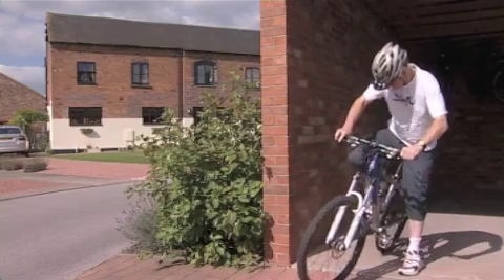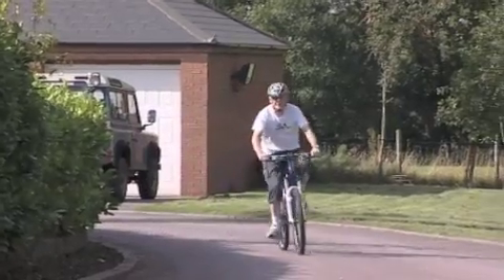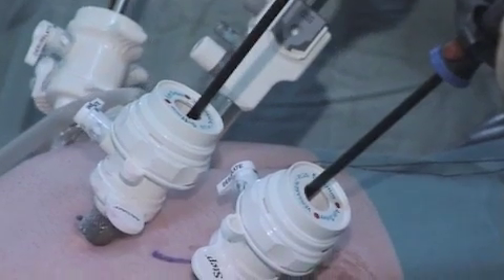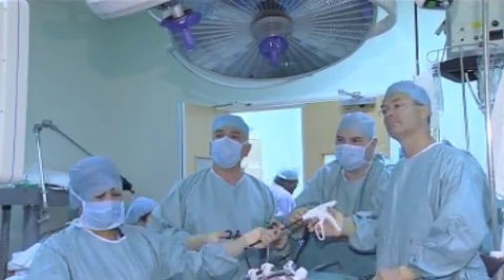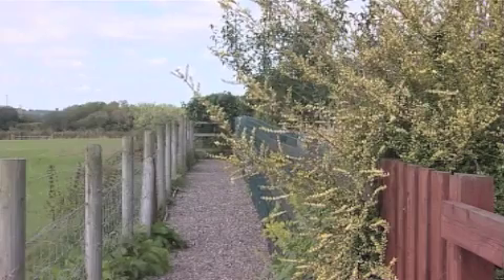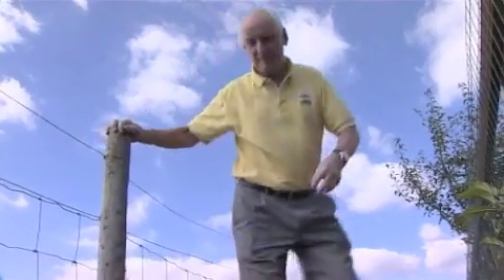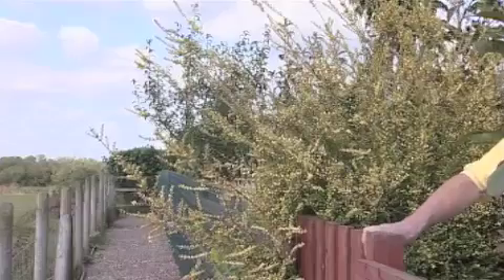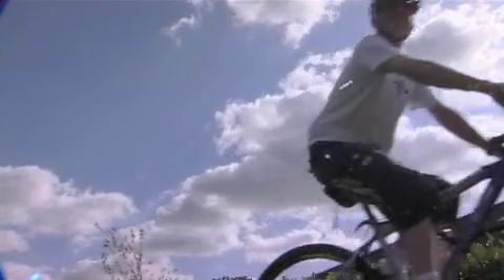Pioneering prostate cancer treatment -- leaving hospital without a catheter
David Lehane is a 57-year-old dentist from Staffordshire. He was recently diagnosed with prostate cancer. Mr Lehane explains why it was important to him to choose a surgeon with extensive experience of prostate cancer surgery and how a new innovation enabled him to leave hospital without a urethral catheter.